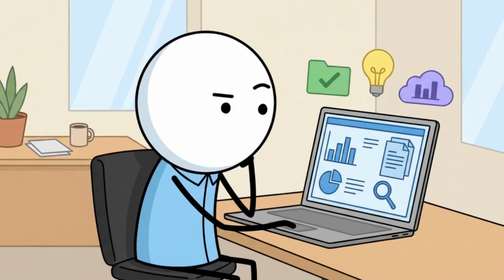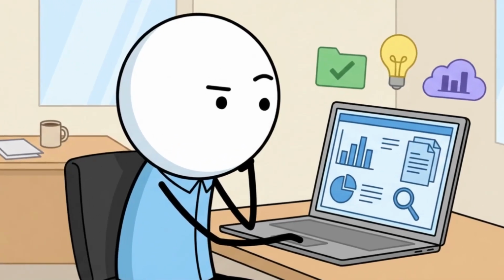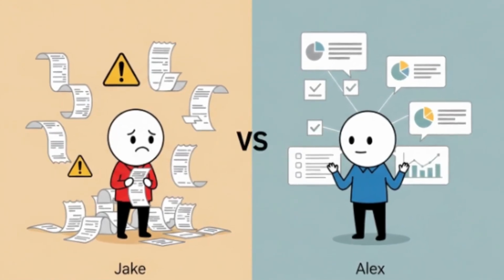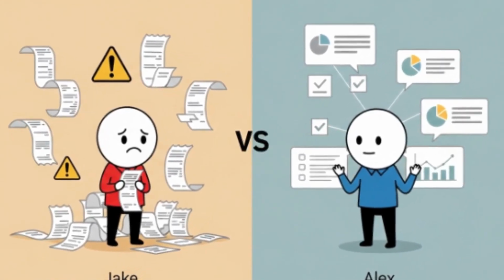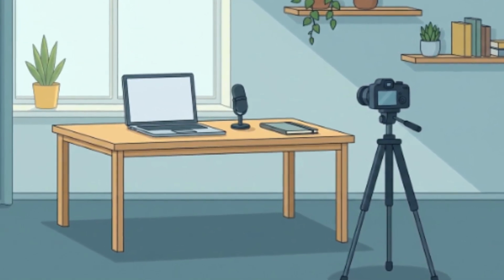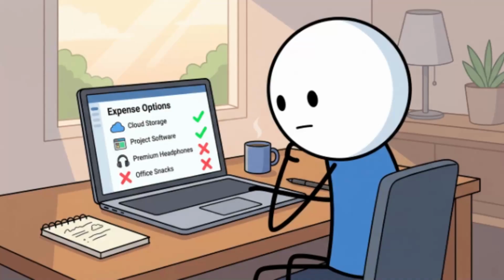Buildertrend vs Procore 2026 Which Construction Software Wins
nan